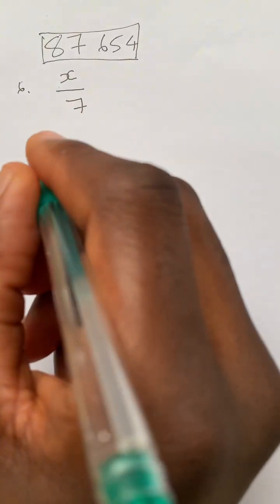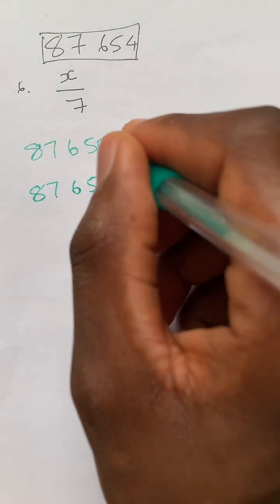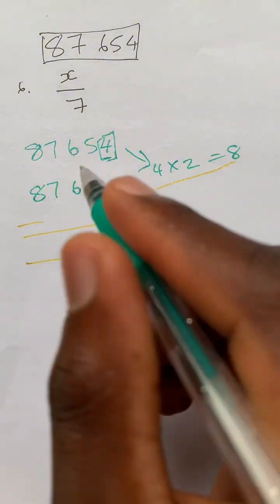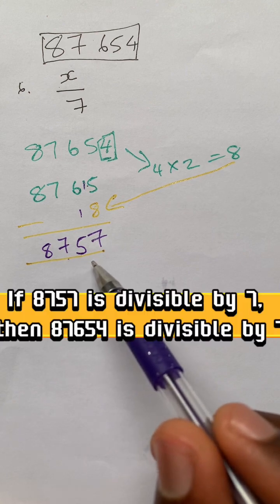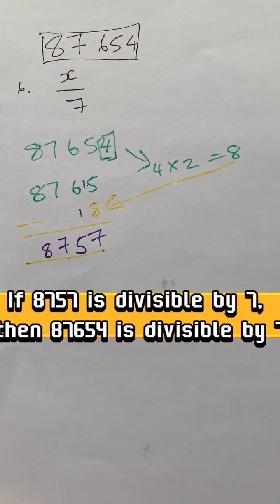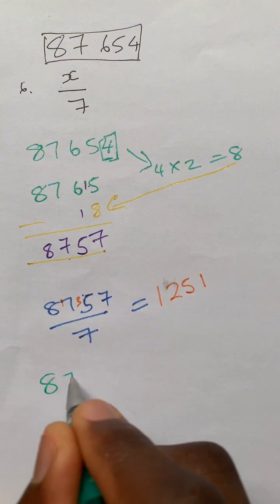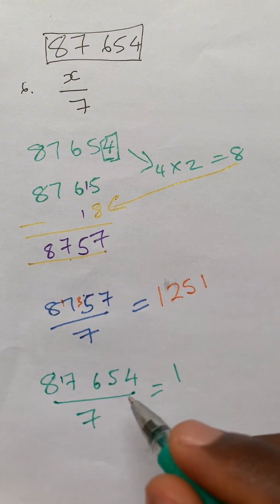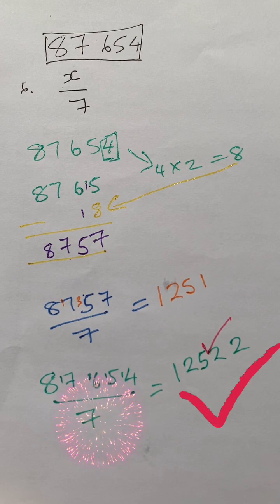The most clever trick to divide by 7: maths mathematics math lesson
Use this clever trick to learn how to divide by 7 in 2 easy steps. No need to crank up your brain by dividing first only to find that the number is not a multiple of 7. Math long division divide by 7 #.mathematics, math, long division, math antics, how to, mathematics, math se fait,divide 5 digit numbers by 1 digit numbers,dividing 5 digit by 1 digit,5 digit by 1 digit division,5 digit by 1 digit division with remainders,5 digit by 1 digit division step by step,multi-digit division, multidigit division,division algorithm,maths for class 2,maths,maths for ssc students ,division maths,india,cbse maths for students, divide by 7,math facts song, dr jeks, neet, maths tricks, Don't forget to like and subscribe to dr jeks